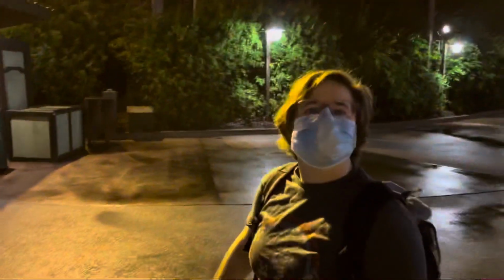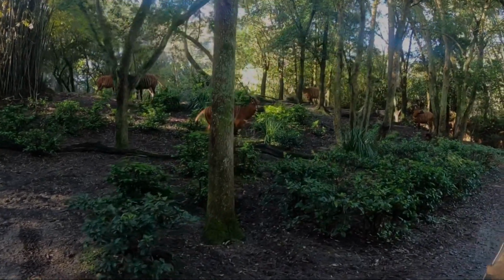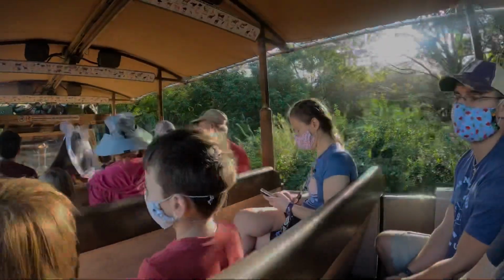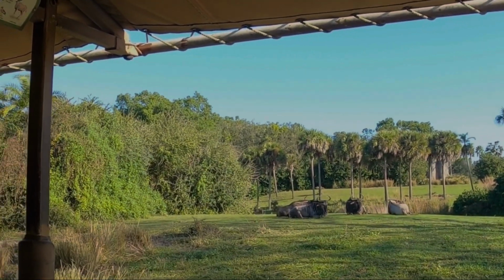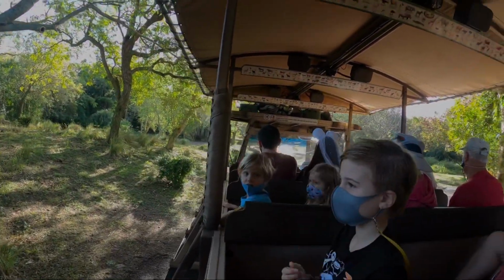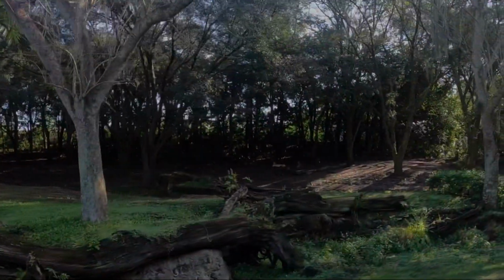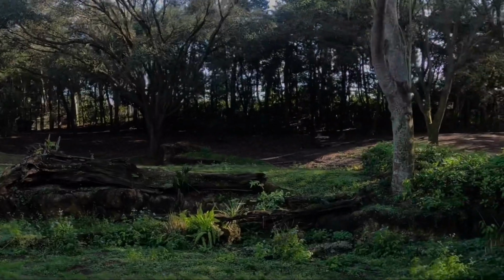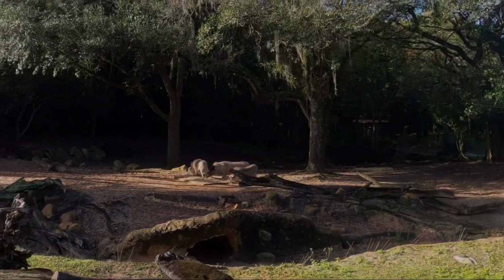Cousin Safari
Things can get wild when the cousins visit from Maine. These crazy kids tackled everything Animal Kingdom had to offer and Uncle Brian brought the dad jokes.